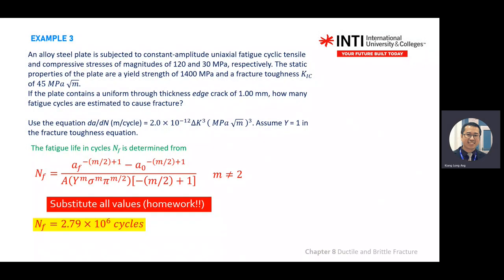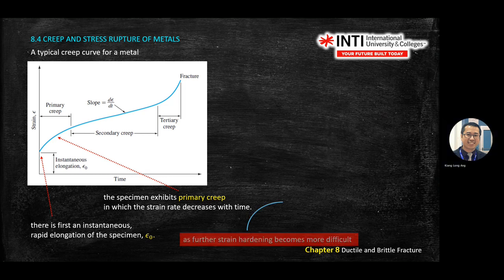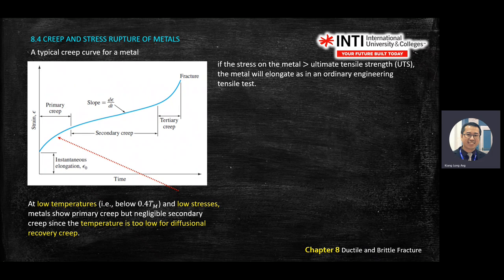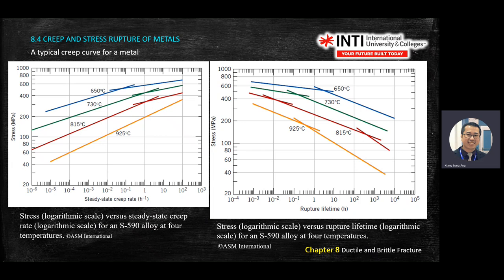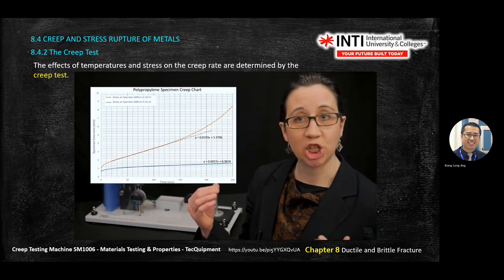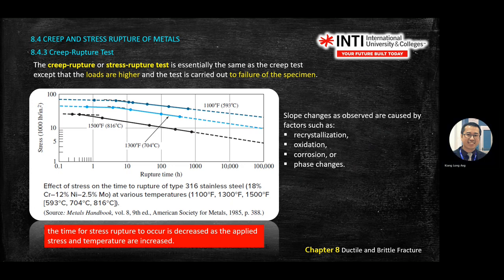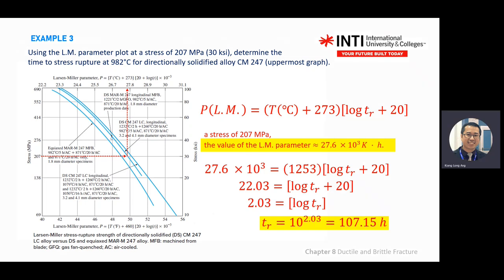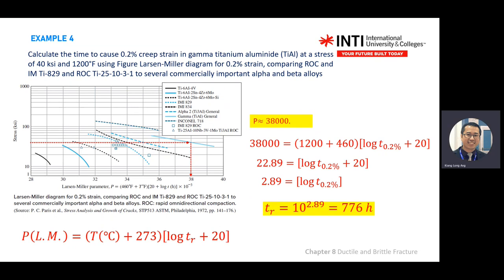Chapter 8b-ii Ductile and Brittle Fracture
Chapter 8 Ductile and Brittle Fracture

Variation of properties with temperature.
Fatigue,
Creep